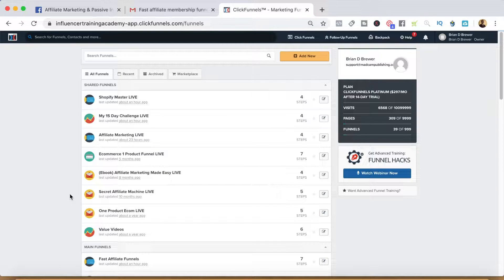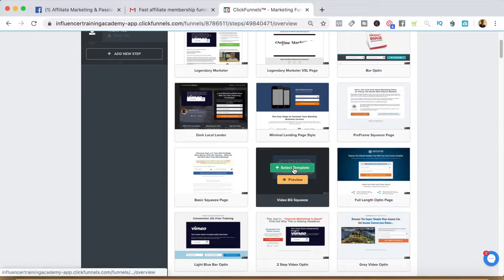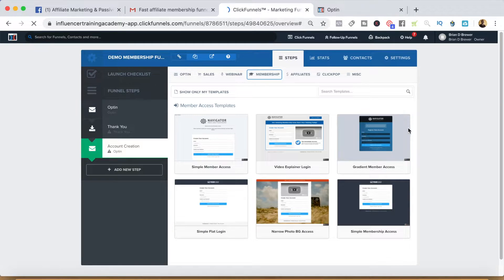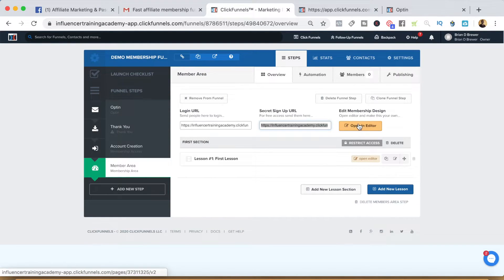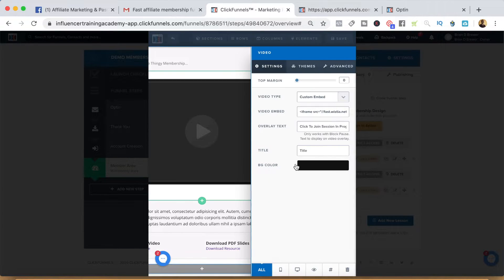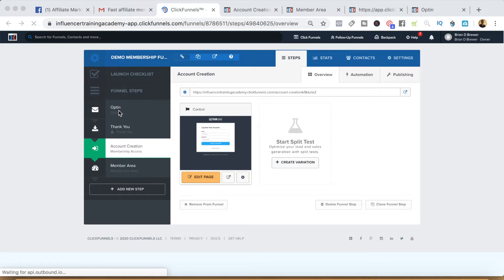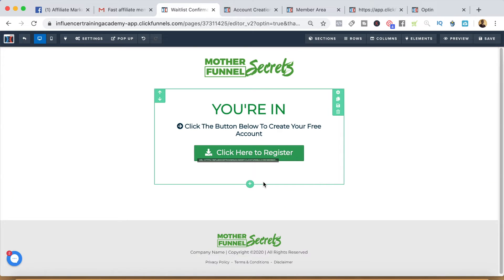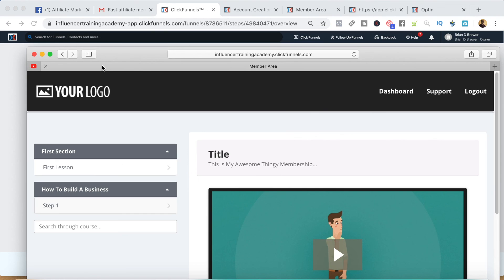How To Create A Membership Site In ClickFunnels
In this video I show you how to create your own Membership Site inside ClickFunnels.  This Step-by-Step tutorial will show you the basics as quickly as possible.